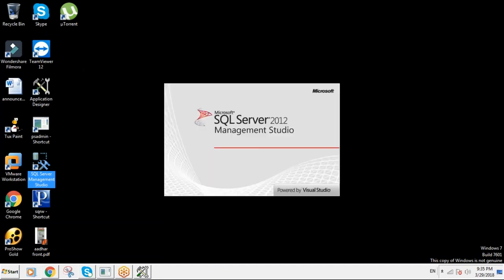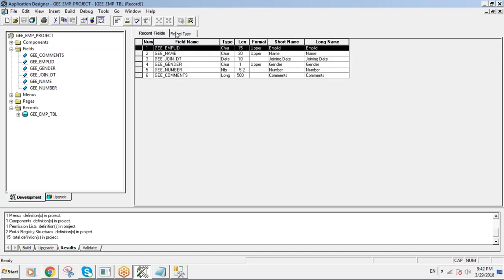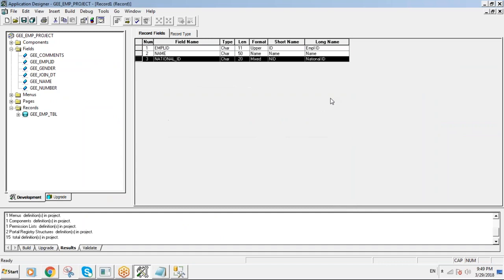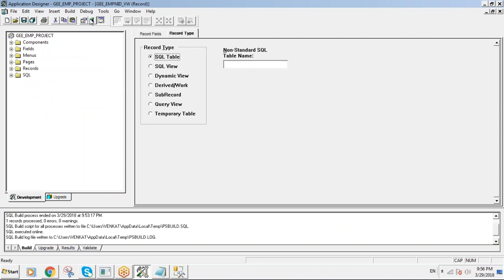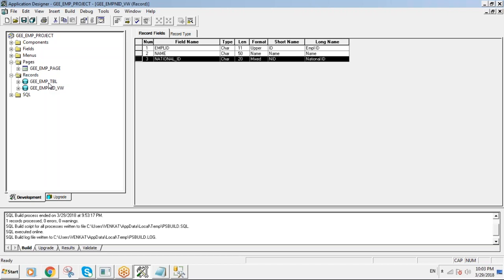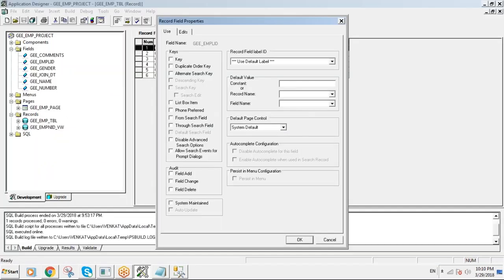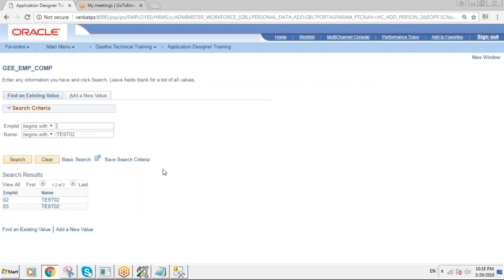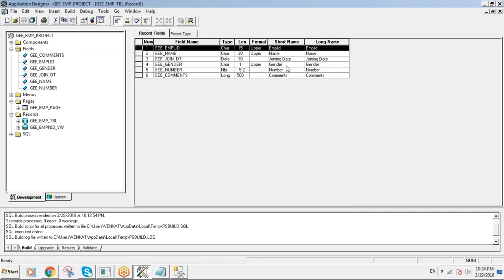PeopleSoft Technical Training Part 3 of 36